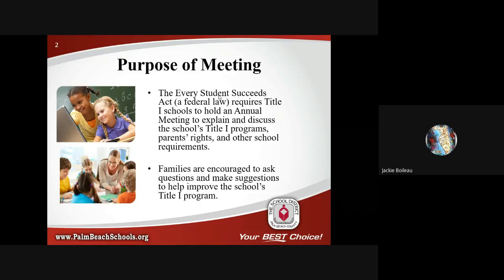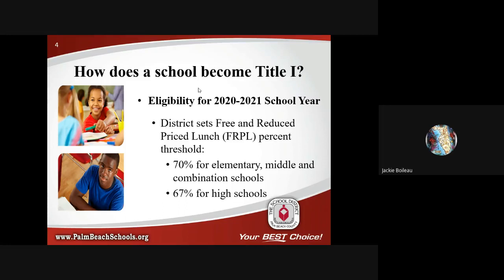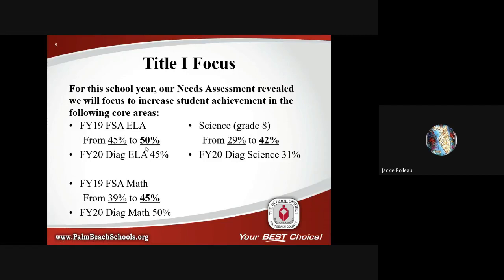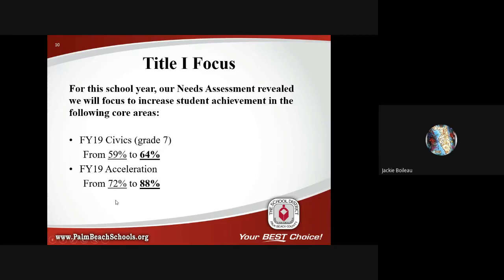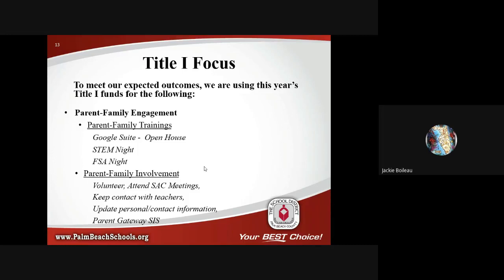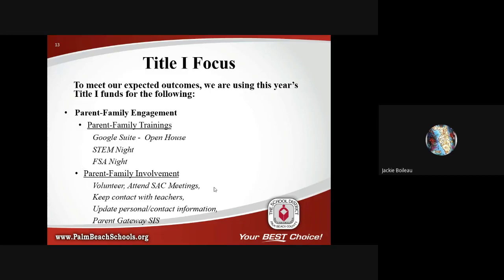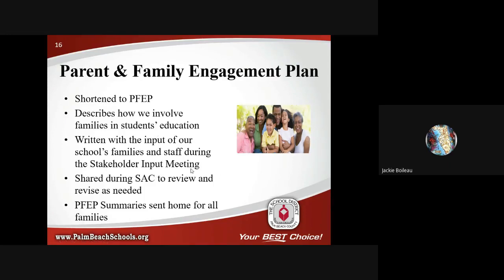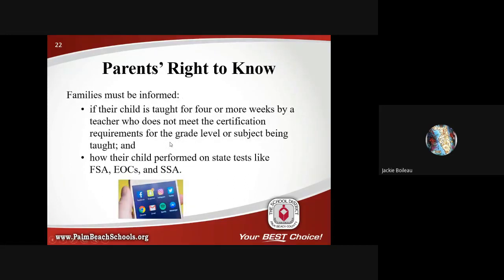Title 1 Parent Meeting 2020 10-22-2020